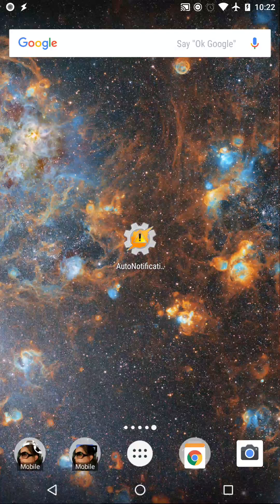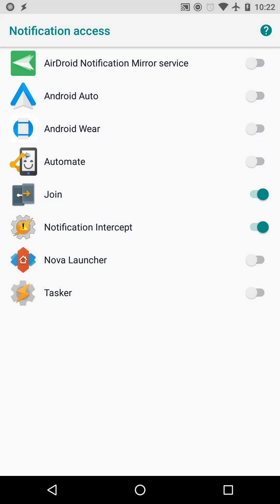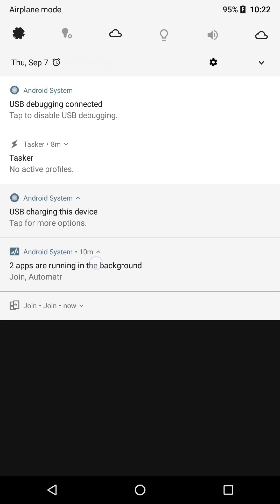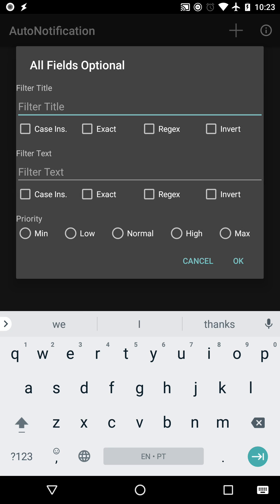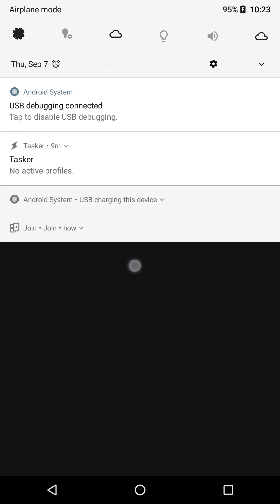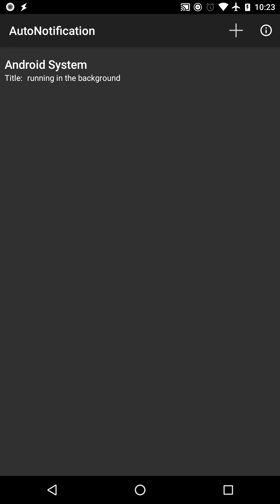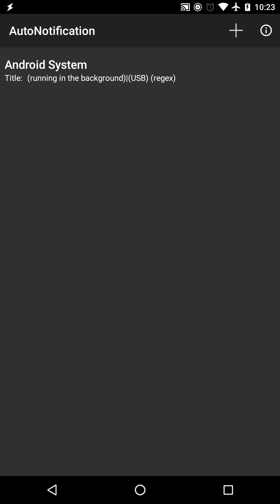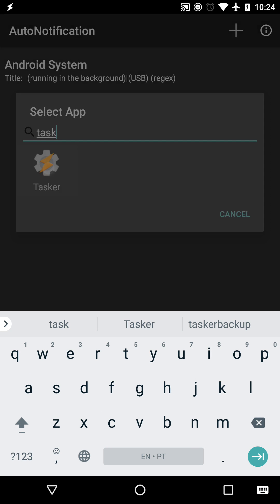Block Persistent Notifications in Android Oreo - AutoNotification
Text used to block both "running in the background" and "USB" notifications:

(running in the background)|USB)